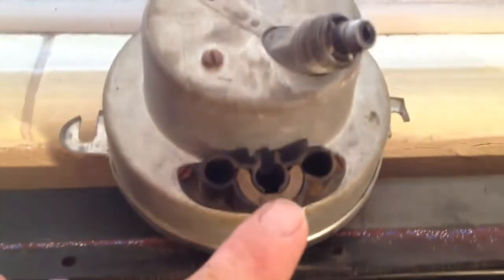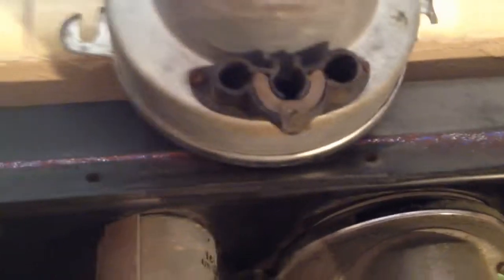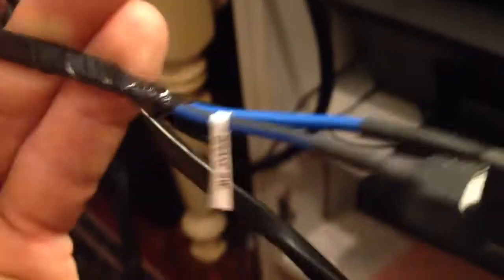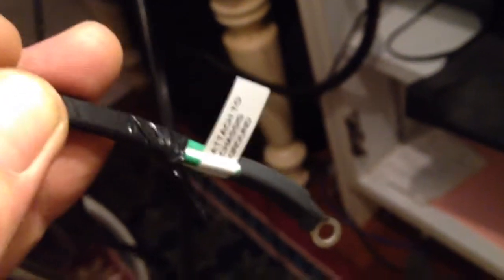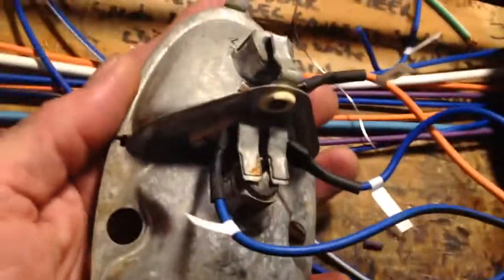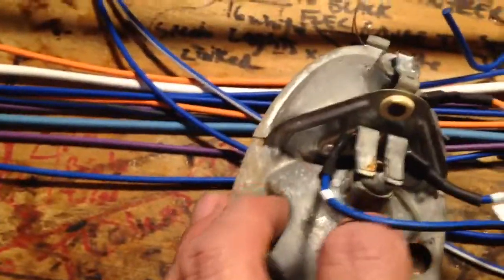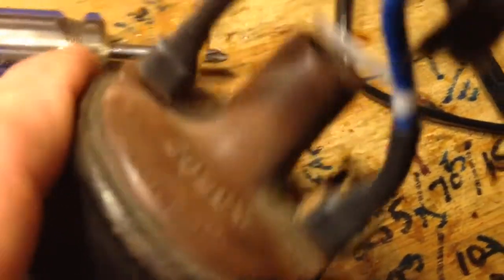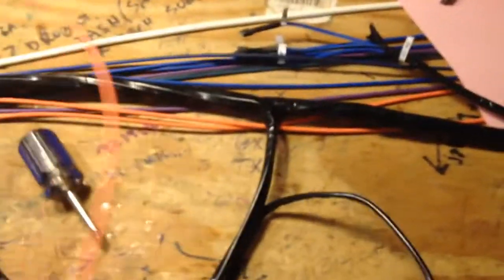How to wire your VW dune buggy with a Dune Buggy Brothers "plug and play" harness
Front to rear breakdown of dune buggy brothers plug and play harness.